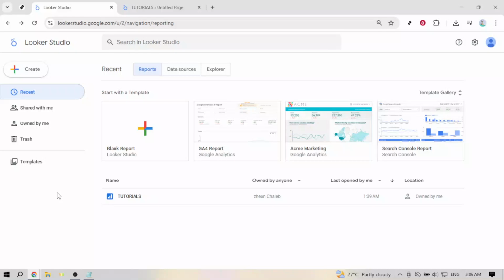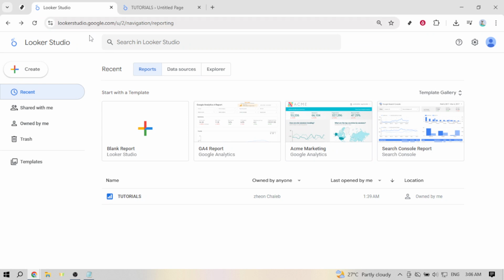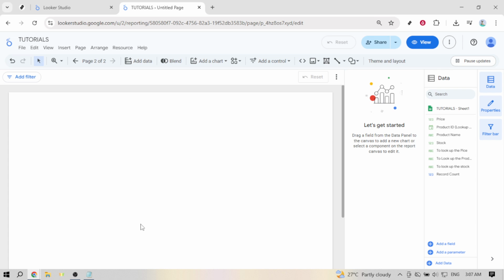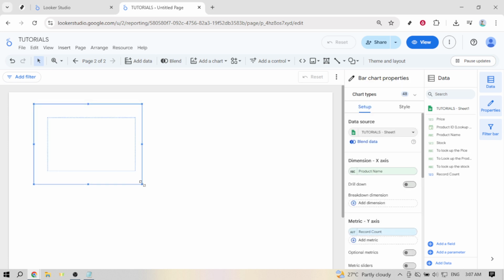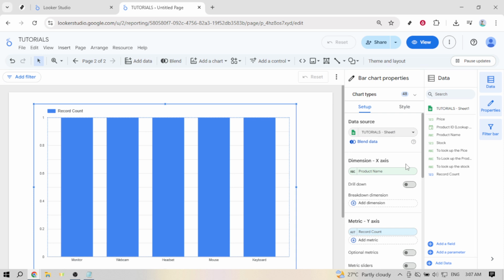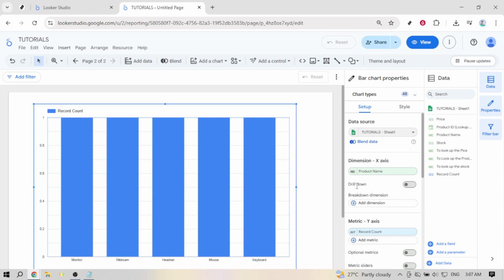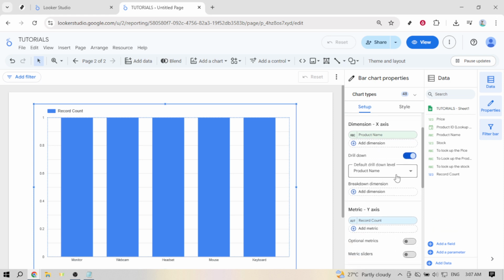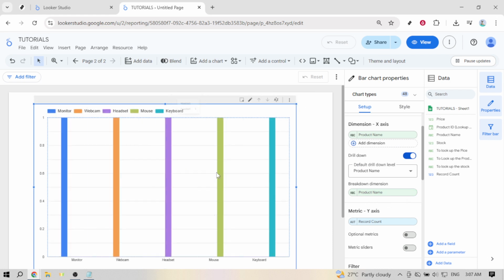How to Add Drill Downs in Looker Studio Report 2026 (Step by Step)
Drill downs in Looker Studio let you explore data interactively by clicking on charts to reveal more detailed information. In this step-by-step tutorial, you’ll learn how to add and use drill downs in a Looker Studio report the right way.

This video explains how drill downs work, how to enable them on charts, and how to set up dimension hierarchies such as date, location, or campaign levels. Whether you’re building marketing dashboards, business reports, or analytics views, drill downs help users analyze data without cluttering the report.